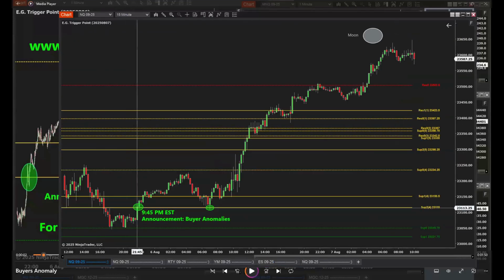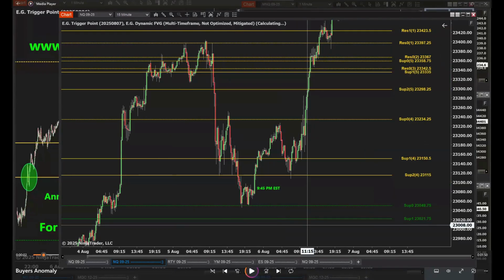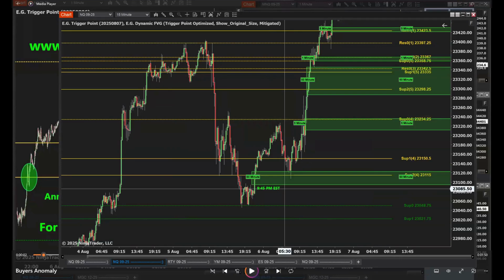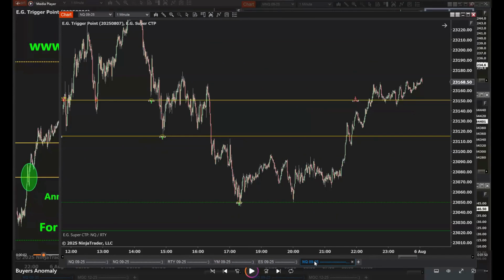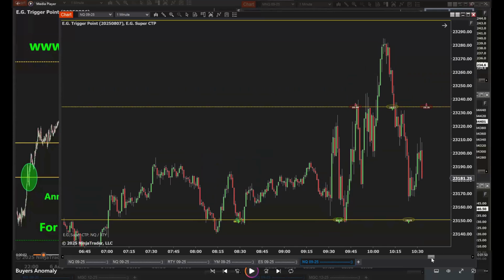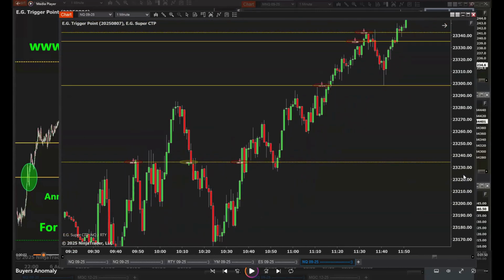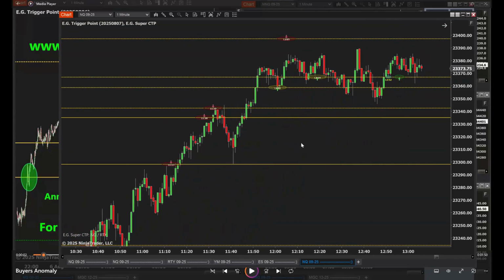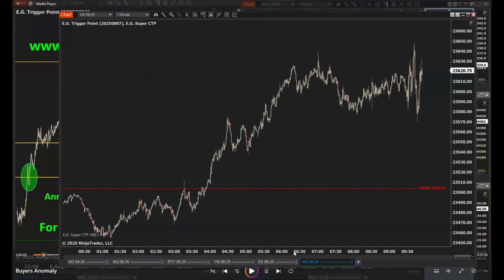Big Players Revealed - Identifying A+ Setups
No data, content, or information provided by E.G. Indicators LTD, the Site, or the other products and services of E.G. Indicators LTD, is intended, and shall not constitute or be construed as, advice or any recommendation to buy, sell or hold a particular security or pursue any particular investment strategy.